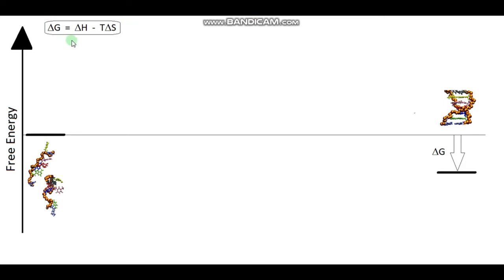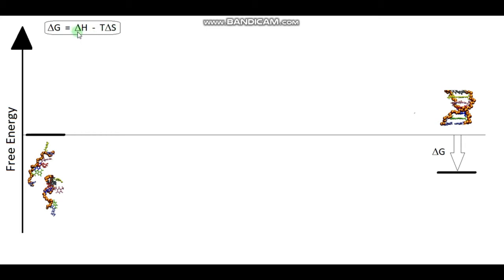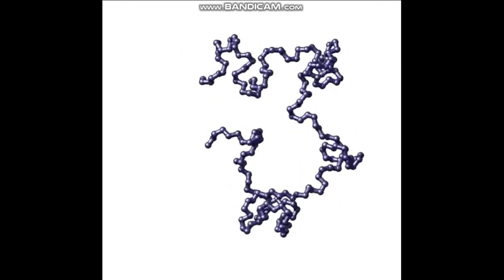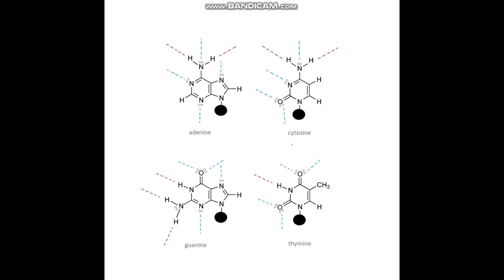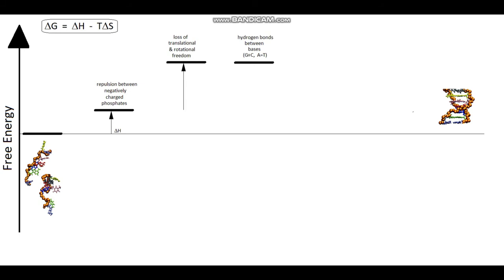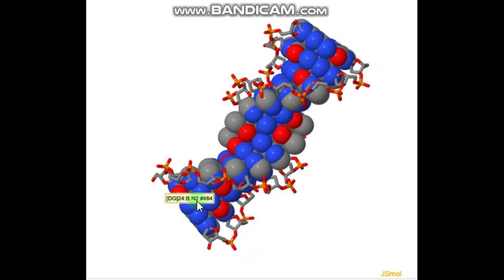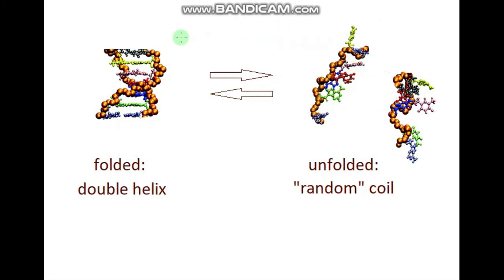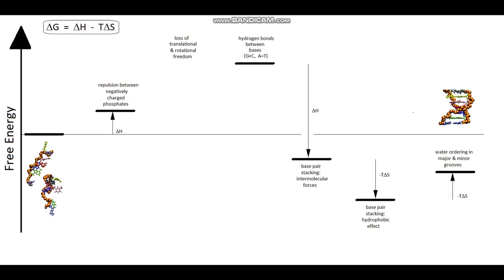Understanding DNA Structure 8: Summary